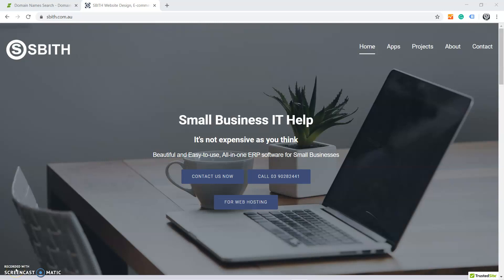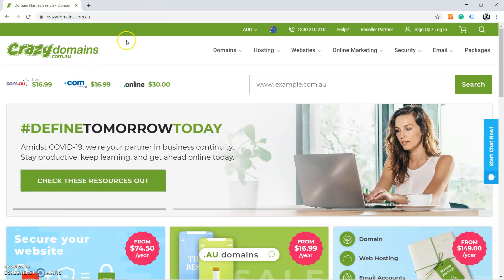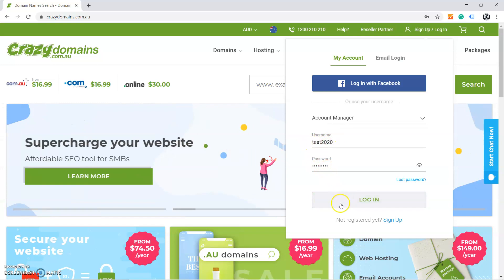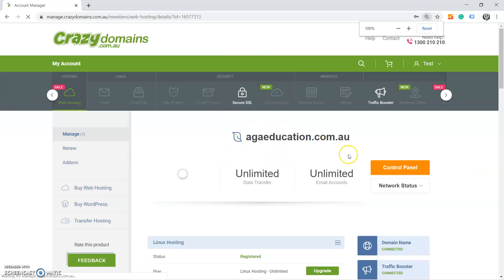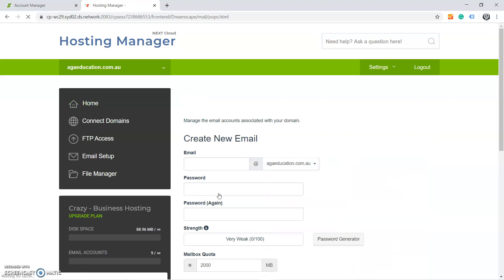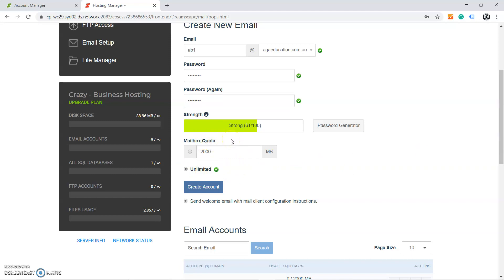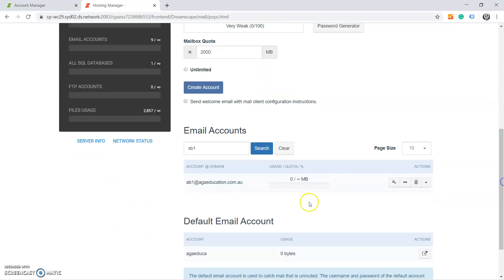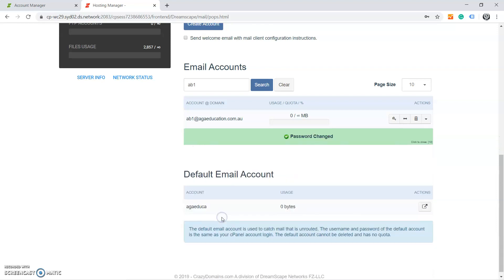How to login into cPanel Create email and Change email Password- CrazyDomain (2020)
This video is about :
- How to Login into CrazyDomain
- How to navigate to cPanel in CarzyDomain shared hosting
- How to Create a new email  in cPanel
- How to Change email password in cPanel